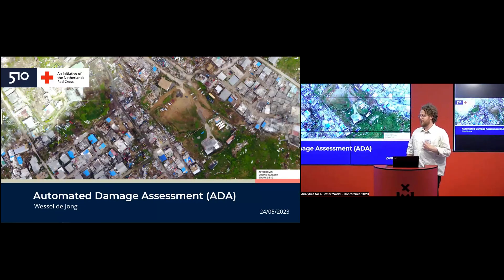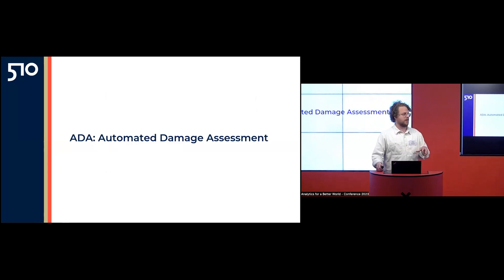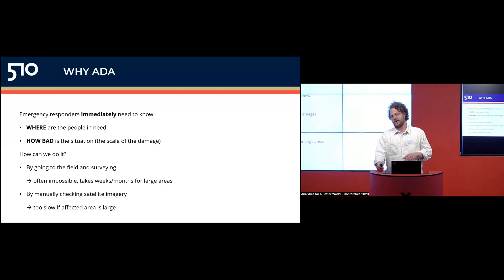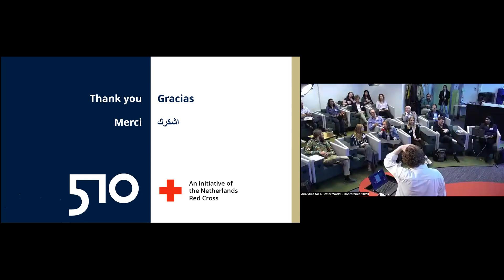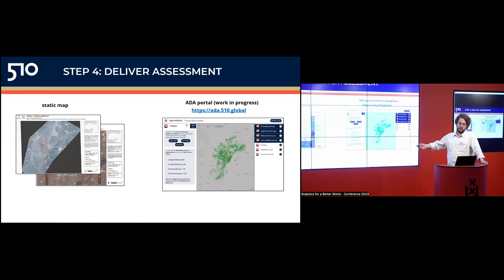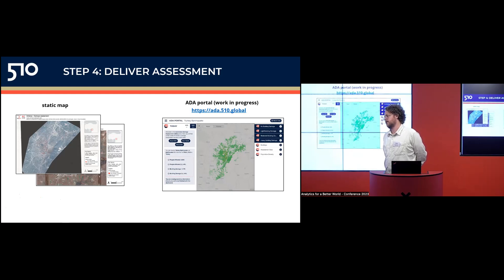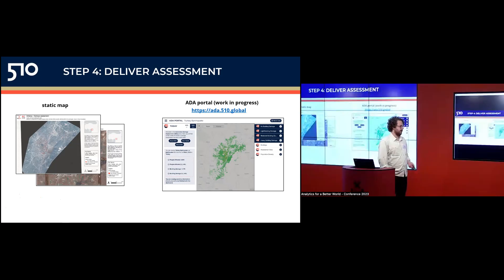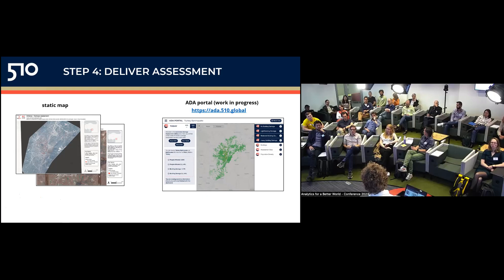Keynote 2: Wessel de Jong, Data Scientist at 510 Netherlands Red Cross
Applying AI for Automated Damage Assessment After Disasters